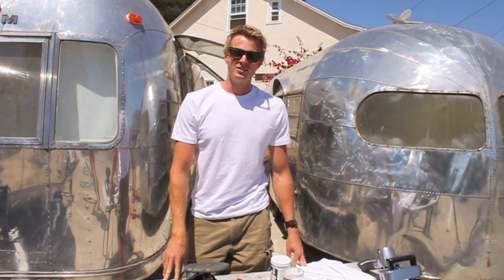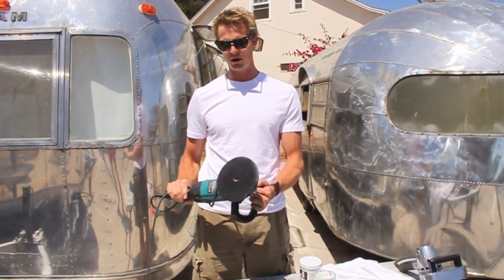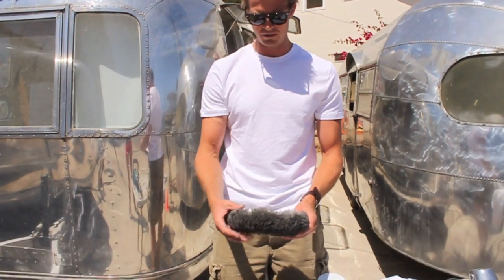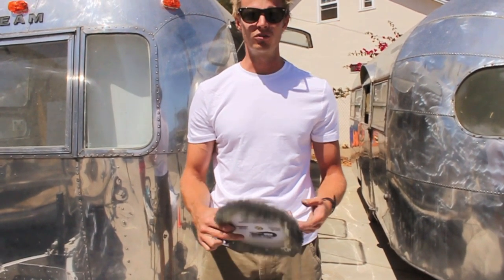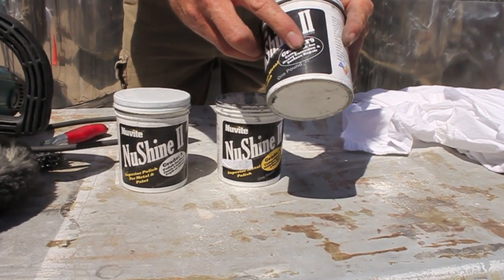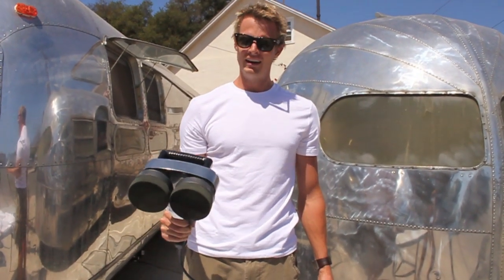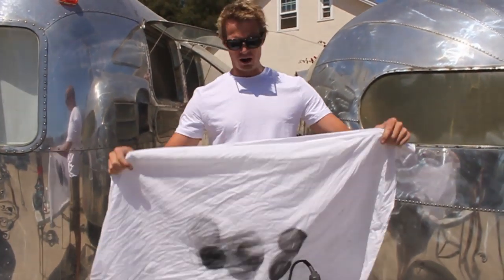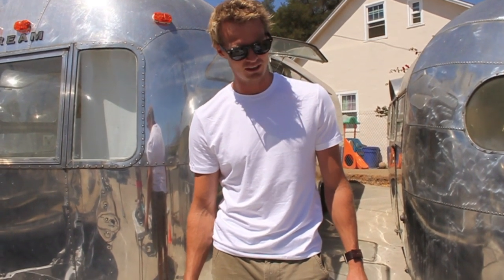Polishing (Part 2) "Tools" - Episode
In this episode, Matthew Hofmann describes the necessary tools of the trade used to polish a vintage Airstream trailer. The tools discussed are: a variable speed rotary polisher, wool hook and loop bonnets, a buffing spur, Nuvite Nushine polishing compound grades F9 C and S, a cycle Model 5 random orbital polisher, and 100% cotton cloths.